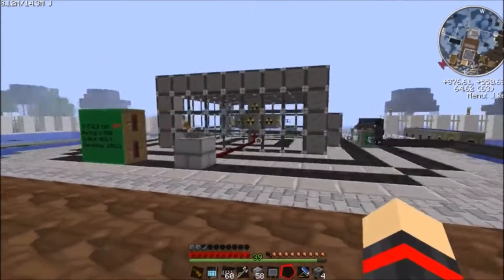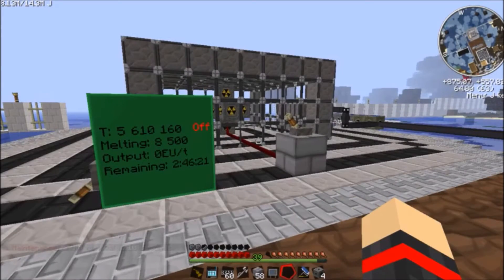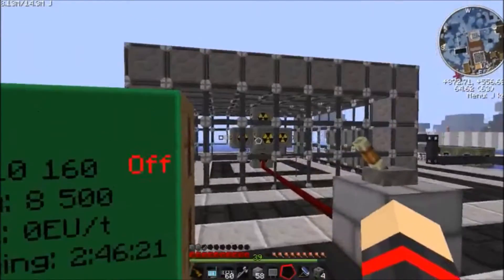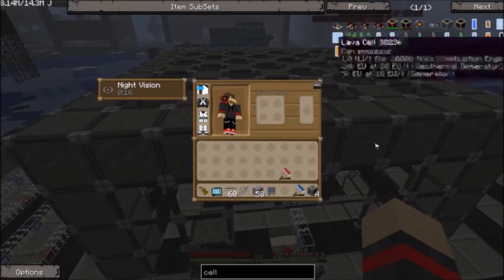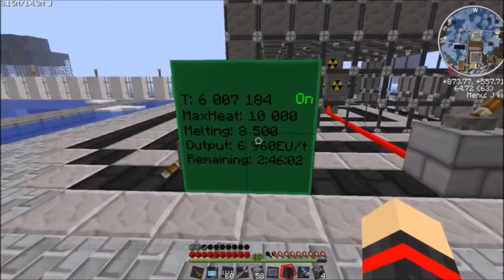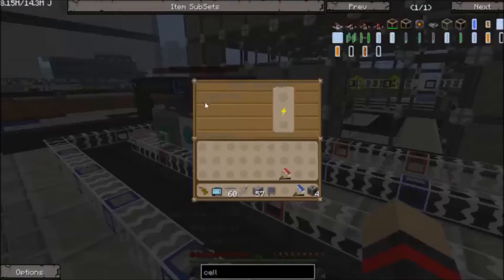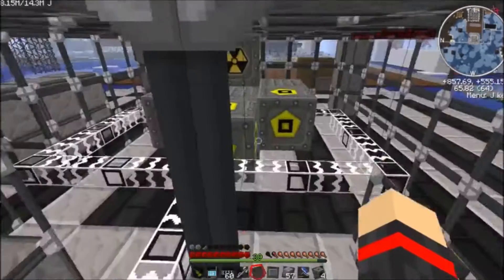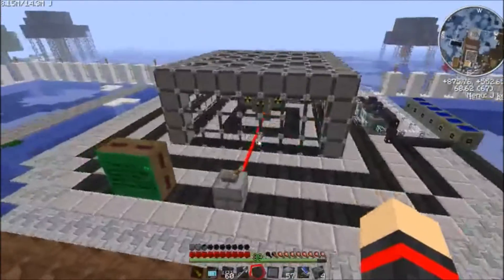6900 EU/t Nuclear Reactor - Tekkit Lite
So apparently the nuclear reactors dont explode on the server... time for some extreme voltage :D Produces 6900 Eu/T
Wanna play on a awesome 24/7 tekkit server? Well join now: play.keneti.com